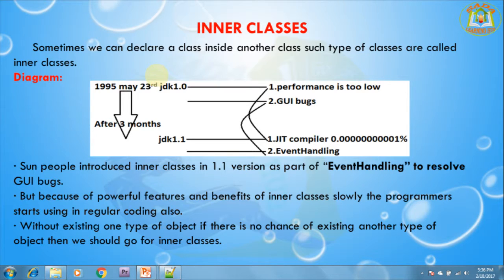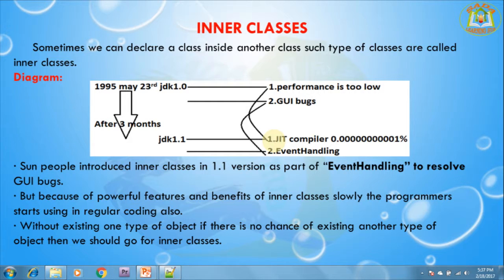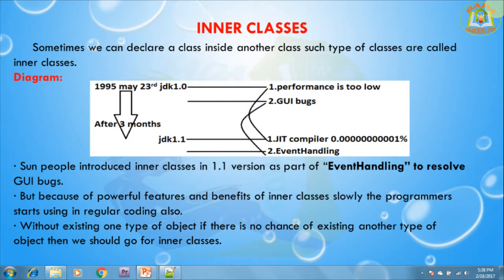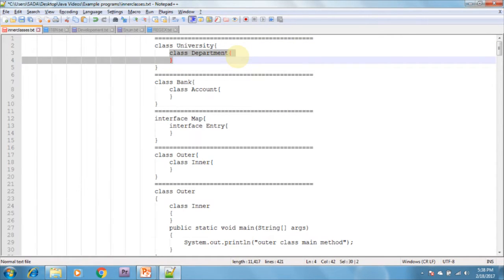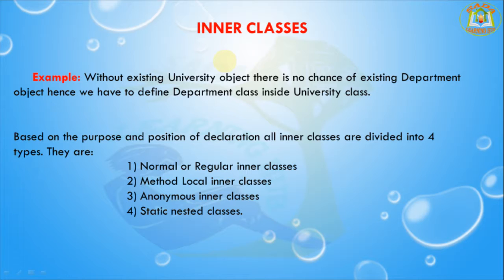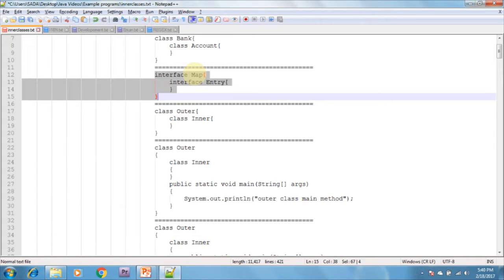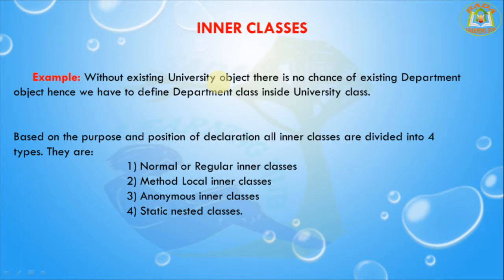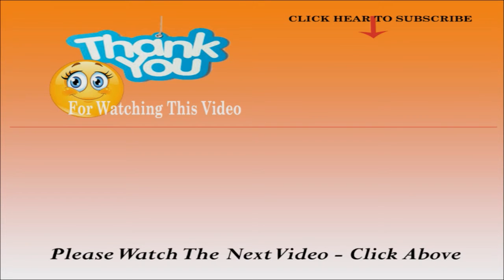Lesson - 1 : Inner classes - Inner classes Introduction in Java programming Language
Java inner class or nested class is a class i.e. declared inside the class or interface.

We use inner classes to logically group classes and interfaces in one place so that it can be more readable and maintainable.

Additionally, it can access all the members of outer class including private data members and methods.

Types of Nested classes

There are two types of nested classes non-static and static nested classes.The non-static nested classes are also known as inner classes.
1. Non-static nested class(inner class)
           a)Member inner class
           b)Annomynous inner class
           c)Local inner class
2. Static nested class